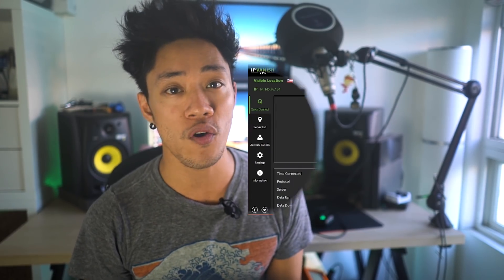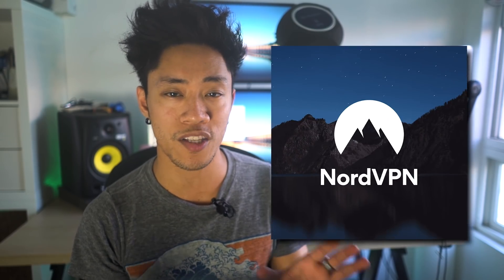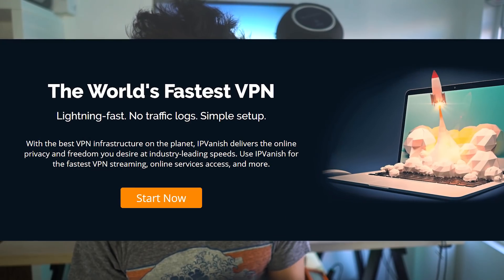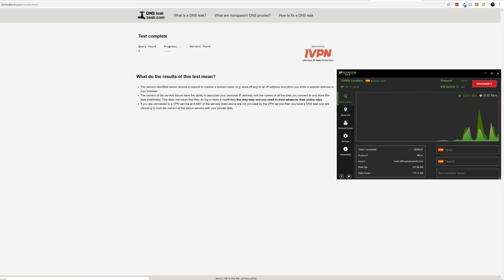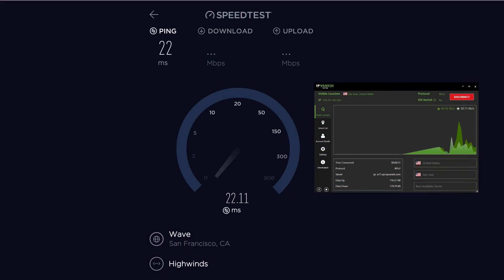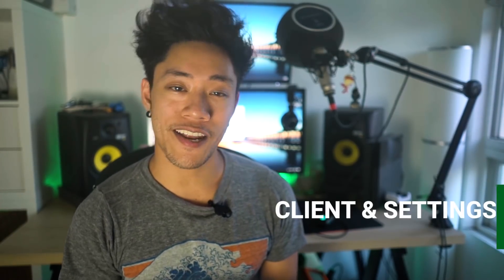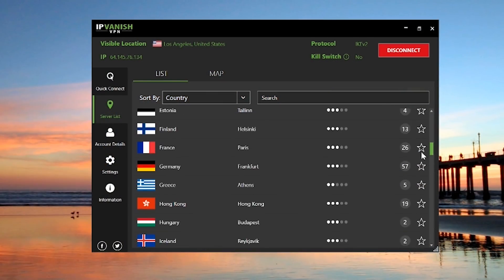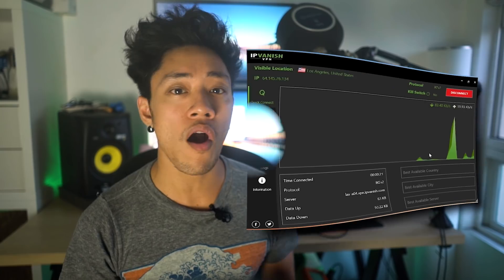IPVanish Review (2019) - Watch Before You Use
Is IPVanish worth the money for its premium VPN service? In a competitive market filled with highly rated consumer VPNs, it sometimes can be difficult to figure out which service to spend your money on. As one of the most highly endorsed VPNs on the market right now and self proclaimed “best VPN service & apps”, we take a look closer look at IPVanish to determine if there is any truth backing those endorsements & claims. In this video we look at several aspects that define IPVanish, including it’s different subscription prices, general features, how it stands up to basic VPN security testing, speeds compared in off the VPN, in the United States and Worldwide, and lastly the client & it’s settings. By the end of the video, you’ll hopefully gain a great understanding if IPVanish and its feature set has what it takes to compete with the best and earn your subscription.